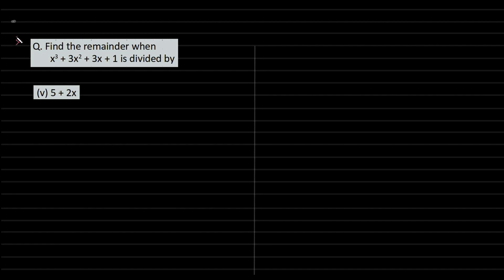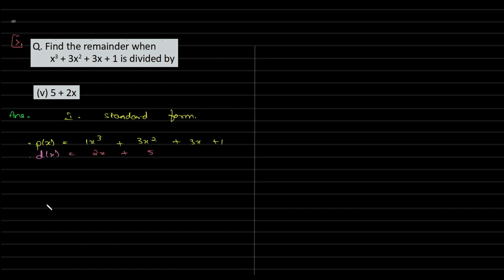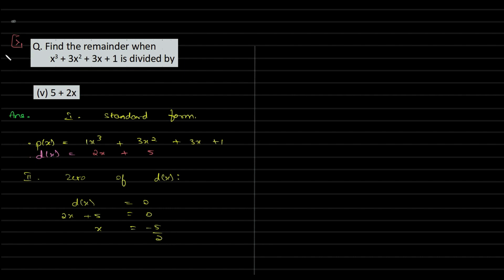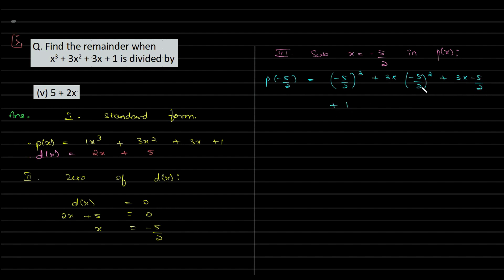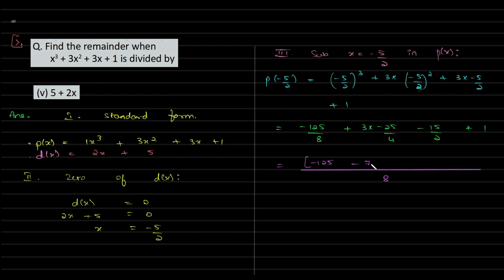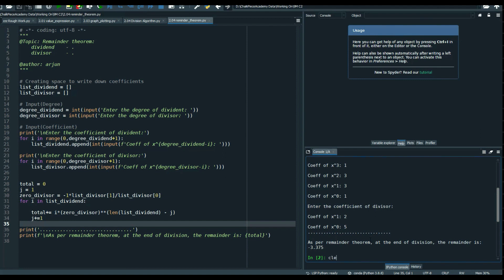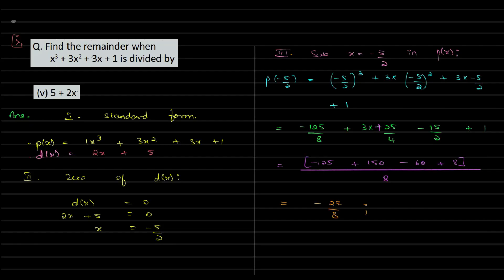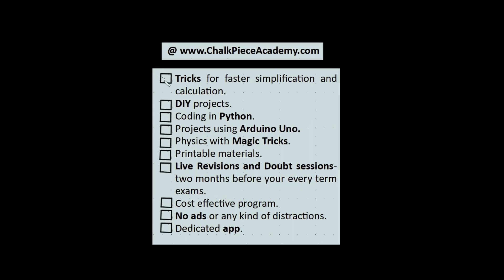29. C2 (in English) Ex 2.3 1st Main v E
Q. Find the remainder when x3 + 3x2 + 3x + 1 is divided by 5 + 2x